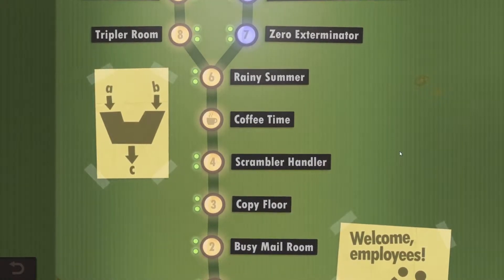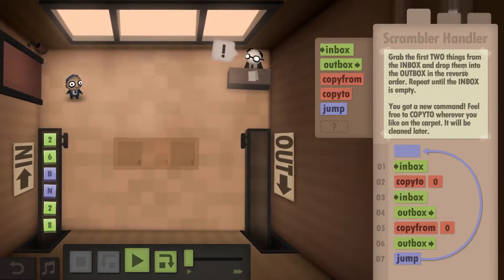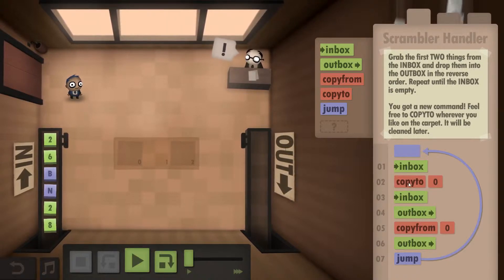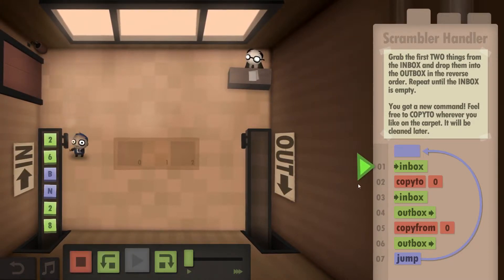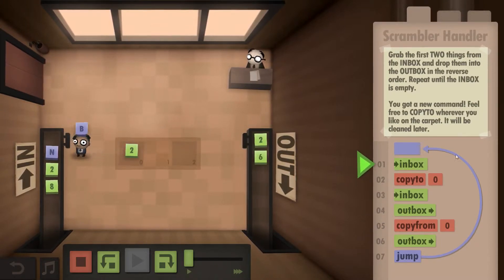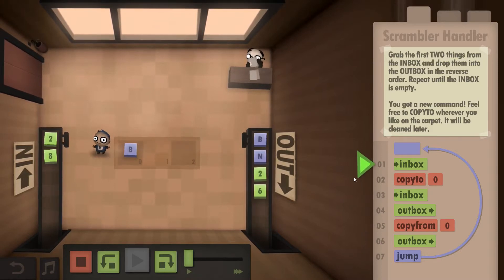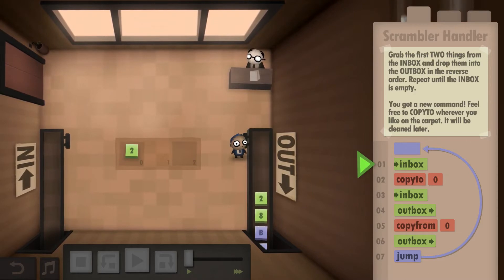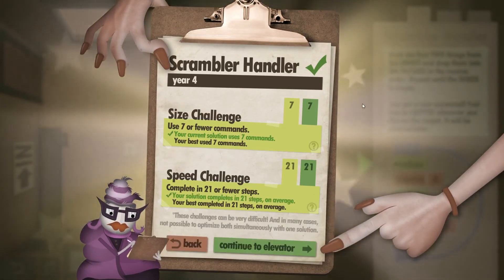Year 04 - Scrambler Handler - Human Resource Machine (Guide / Tutorial)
a:
    INBOX
    COPYTO   0
    INBOX
    OUTBOX
    COPYFROM 0
    OUTBOX
    JUMP     a